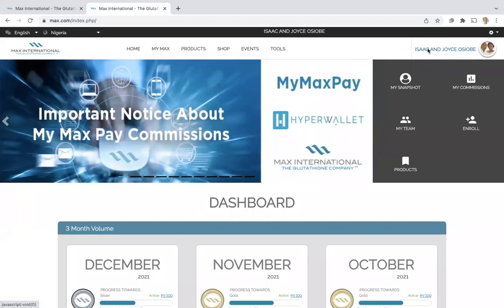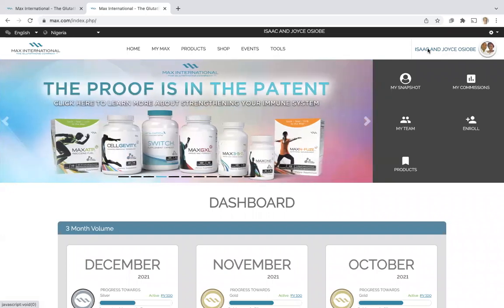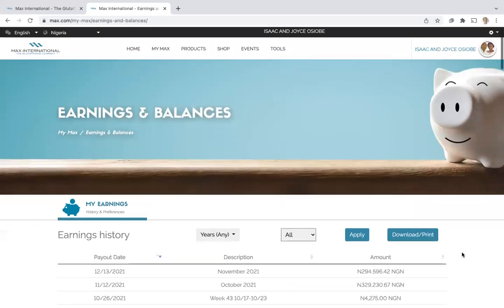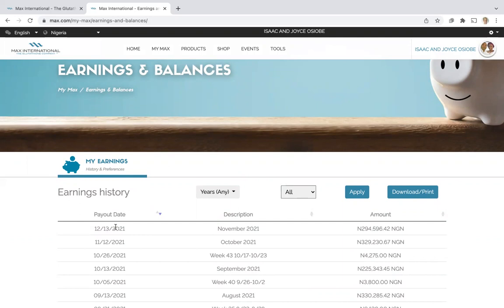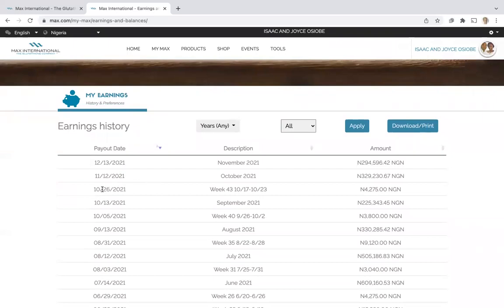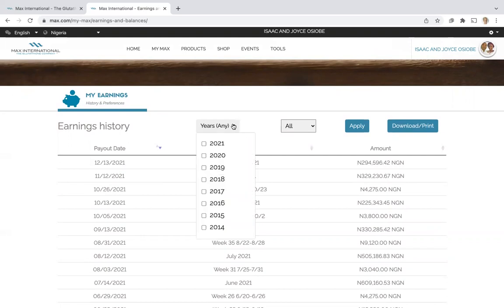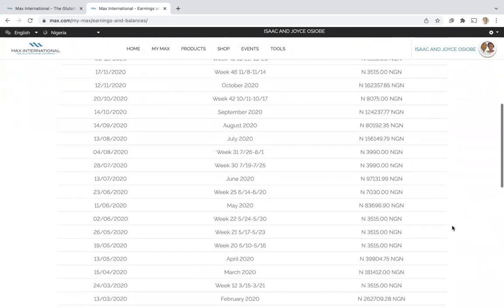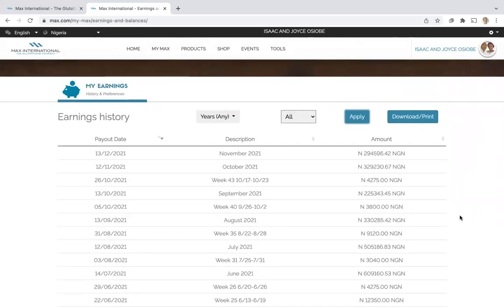Checking Your Earnings